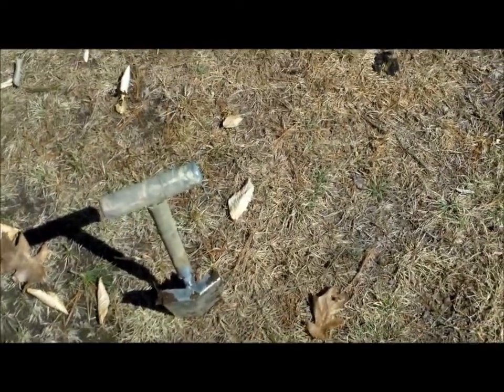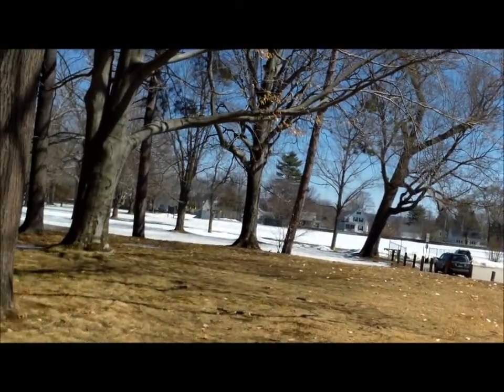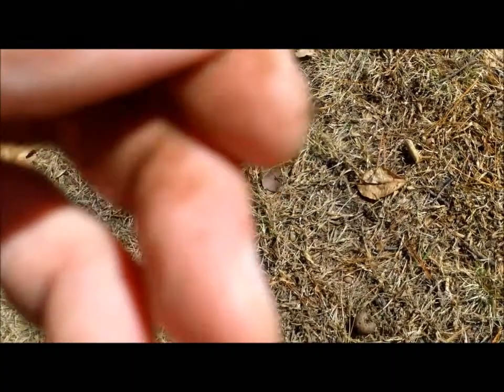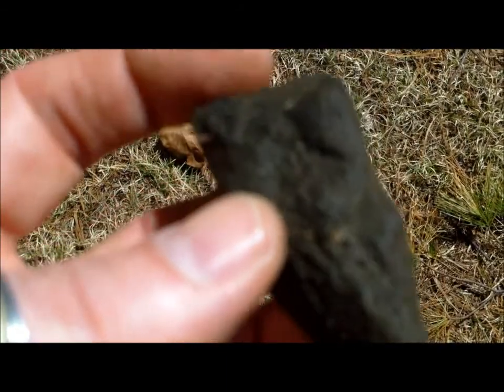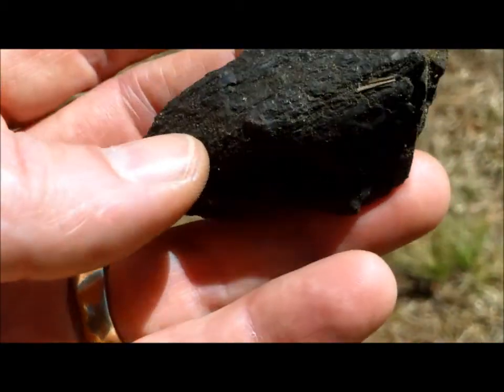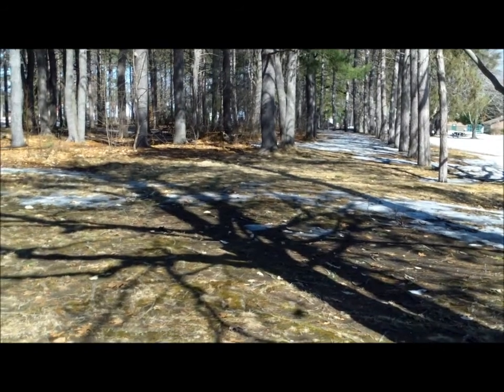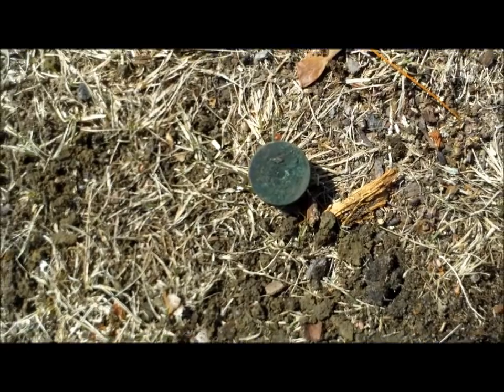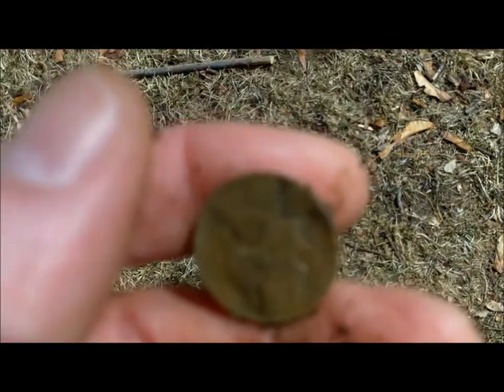Two days of hunting sweet Indian Head penny find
Finally able to get out to do some metal detecting in the great state of NH. I could hunt only a couple of hours each day but it was great to get out. Happy Hunting!